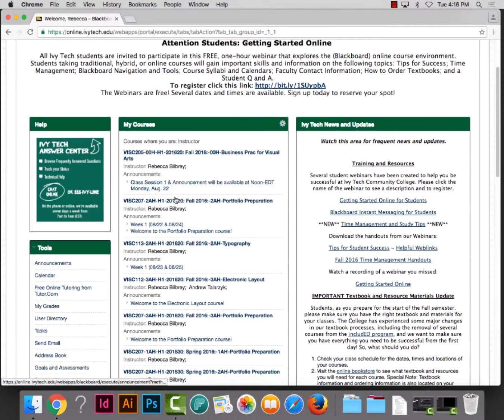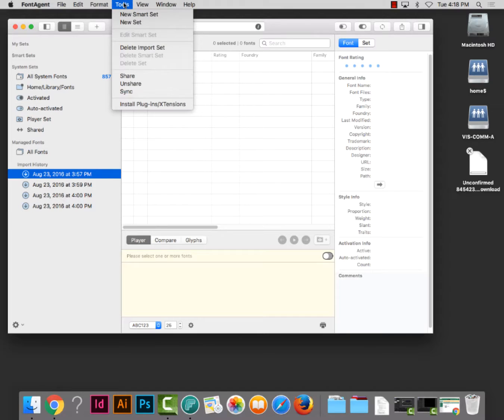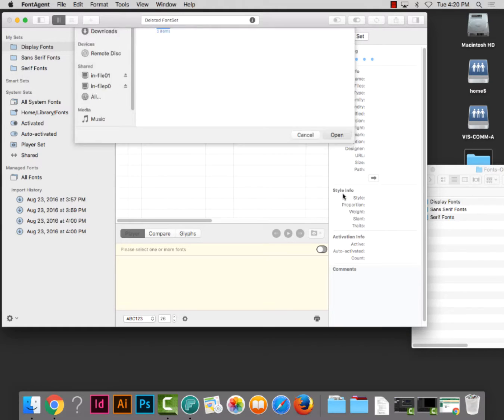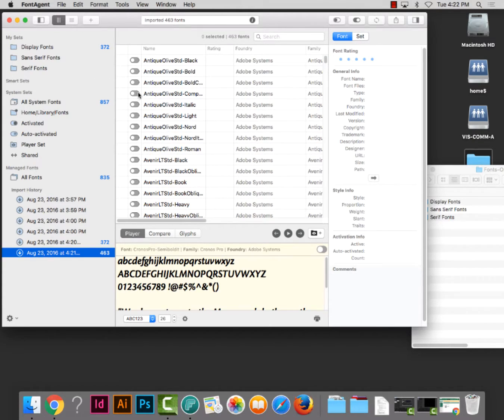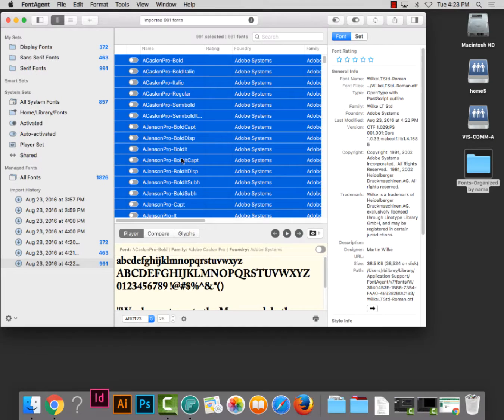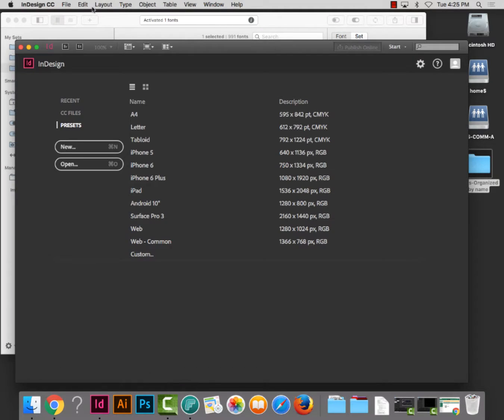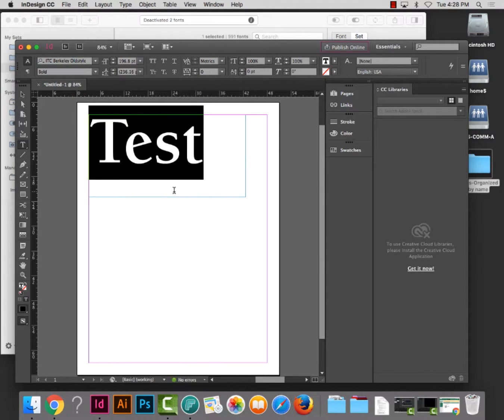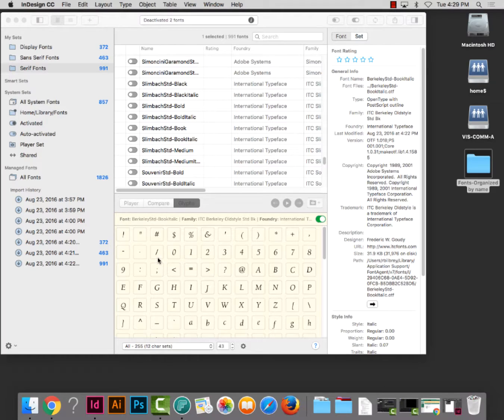Loading Fonts and Using Font Agent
This video covers how to download fonts from our Blackboard Resources, expand the folder, create Sets in Font Agent for display, sans serif and serif fonts, loading the fonts and putting them into the appropriate set, and then activating and using them in InDesign.